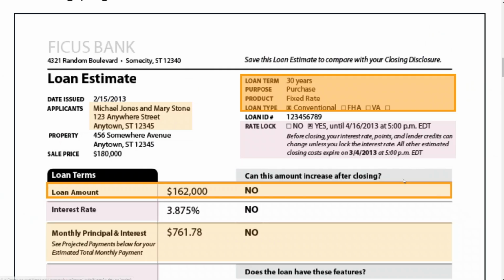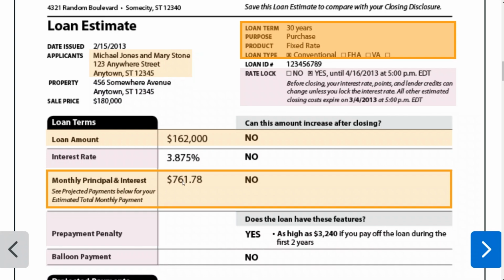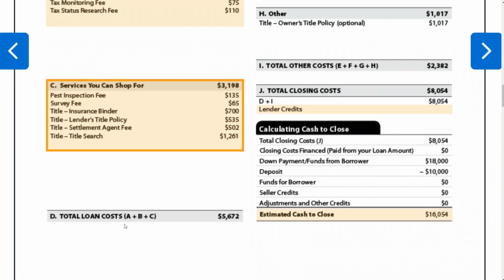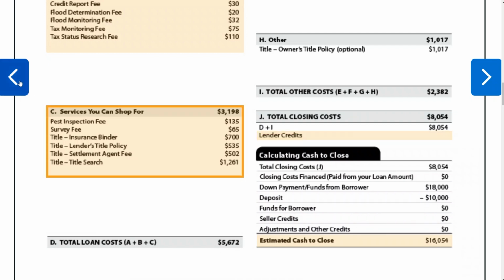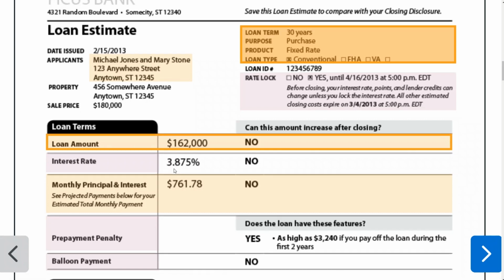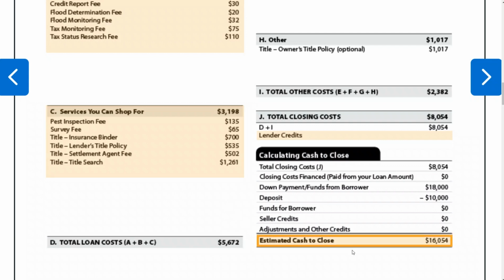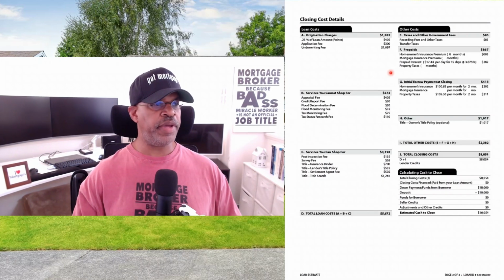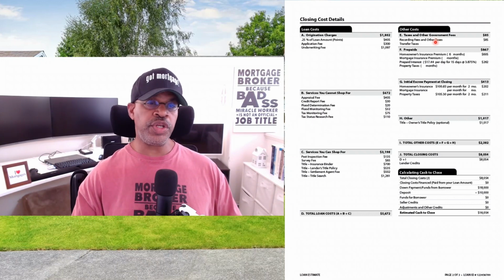Chapter 5 Section 4 - How To Shop For A Home Loan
Please consider using United Real Estate Capital, NMLS ID# 2167930, as one of the companies you shop United is a full-service mortgage brokerage serving the entire state of California (Other states available on certain loan products. See website for details).

Welcome to this complete course on How to Shop for a Home Loan.  This course is part of a playlist so the next video should start automatically.  The content can also be reached by using the hyperlinks in the course outline below.

Ch1: How retail mortgage rates work.
Choosing the rate that's right for you

Credit Unions and Small Banks

    Referrals from friends and family
    Referrals from Real Estate Agents
    Your current bank/credit union
    Lead Generators
    Web Search for Brokers & Small lenders
    Referrals from other companies

Ch4: Selecting the companies to shop at.
What to do before you contact them
What to do when you contact them
What to do after you contact them
Choosing the companies to shop at

Ch5: Getting quotes from each company.
Getting the Official Loan Estimates

Hope you enjoyed the course!